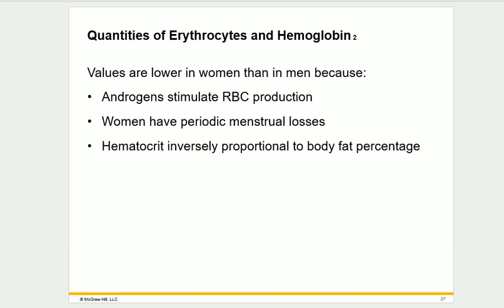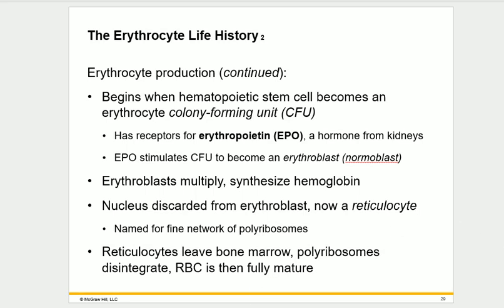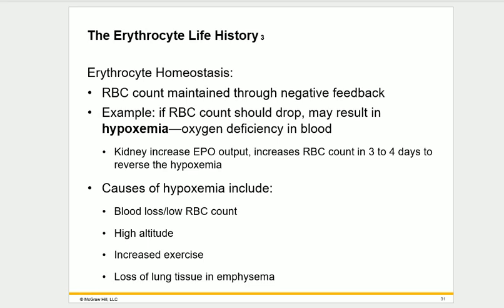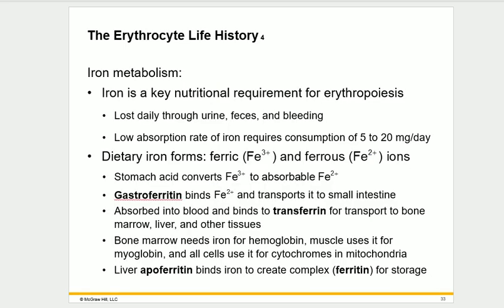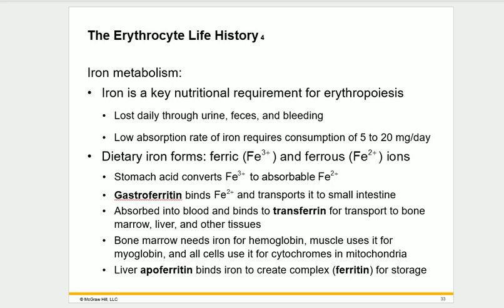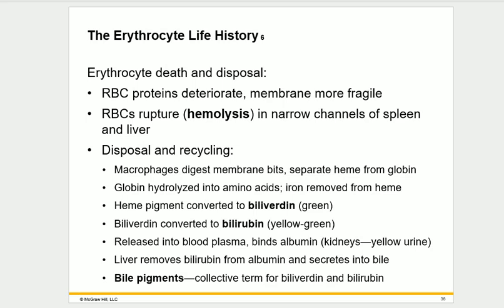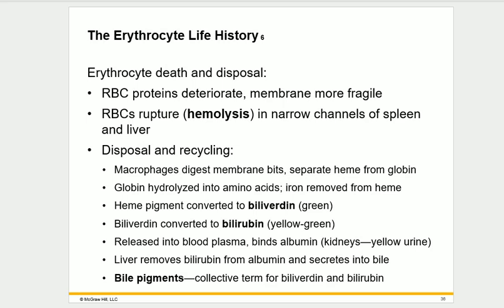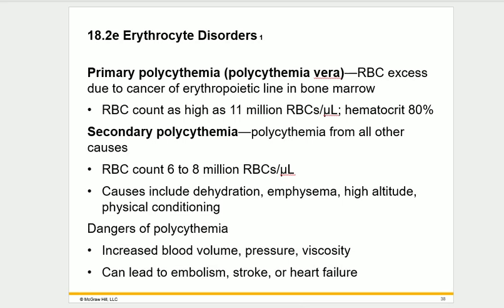Ch. 18 Blood p4